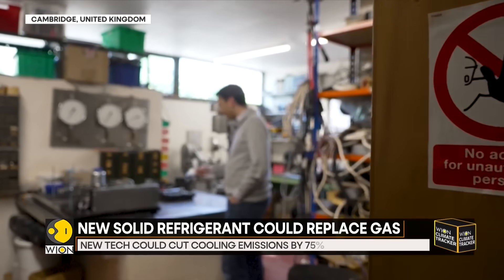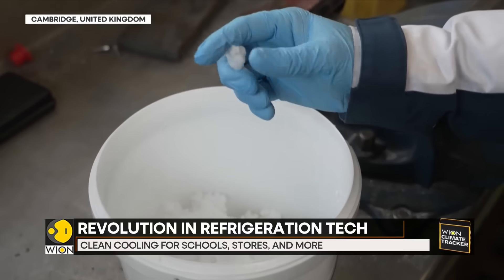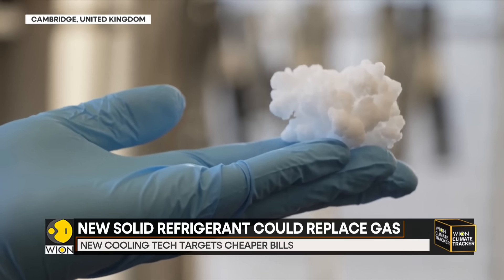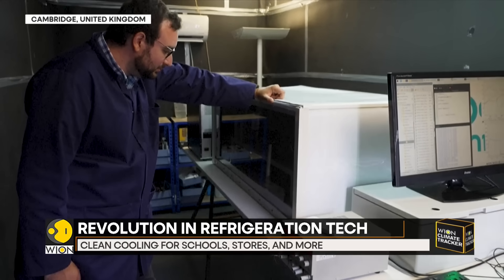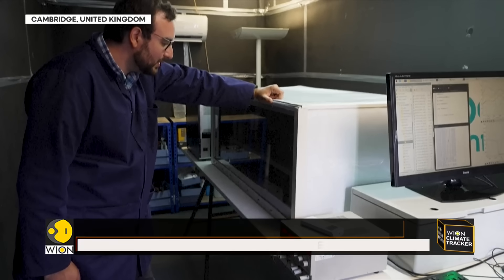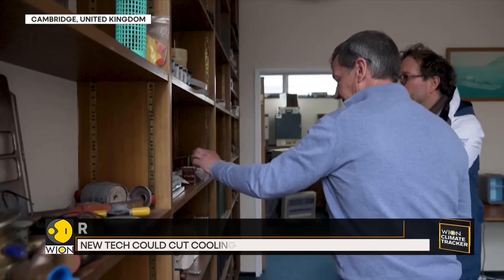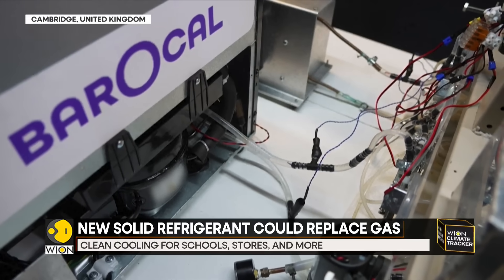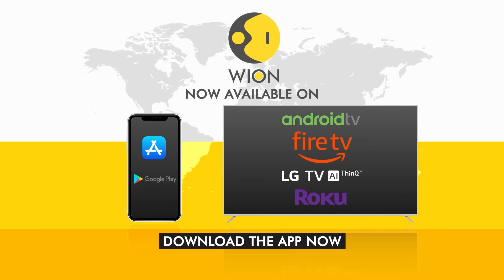UK: Cambridge Lab’s Cooling Breakthrough, New Solid Refrigerant Could Replace Gas | WION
A potential game-changer in the fight against climate change could be sitting in a Cambridge lab. Scientists in the UK say a new type of solid refrigerant could one day replace harmful greenhouse gases used in air conditioners and fridges, cutting global emissions dramatically.